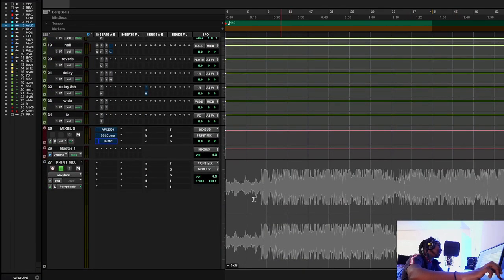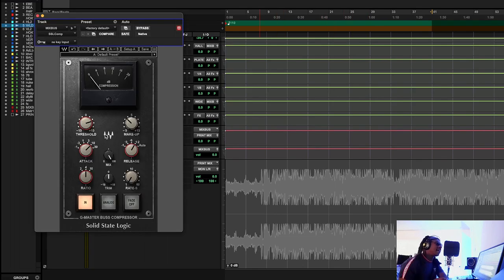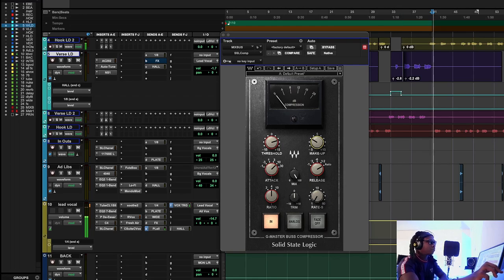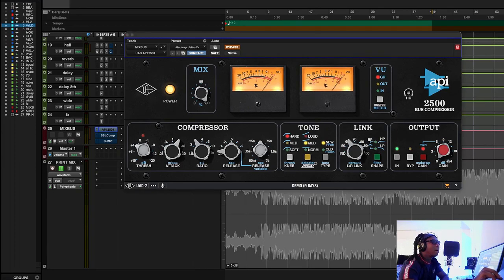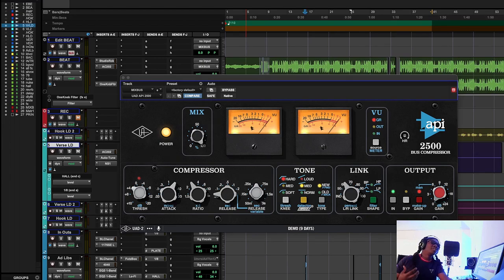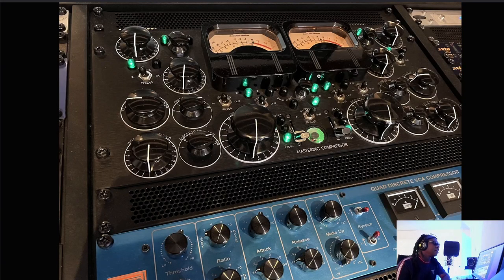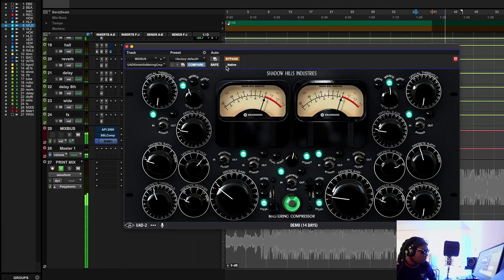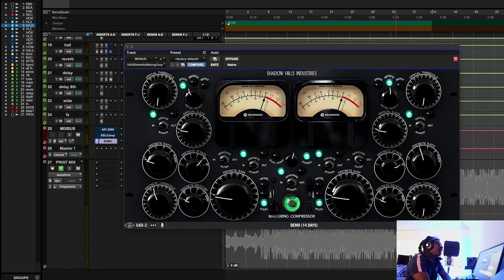How 2 MASTER Music Like A PRO 🤩 VCA Bus Compressors WAVES Plugins | UAD API 2500, SSL Comp, etc